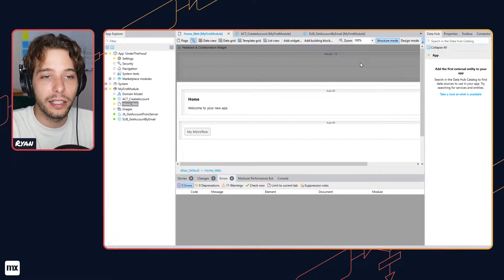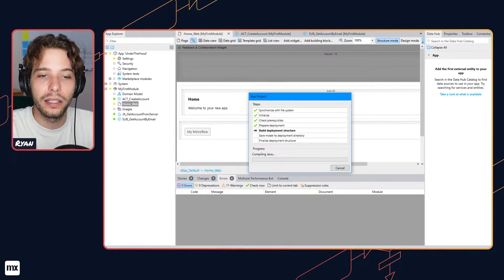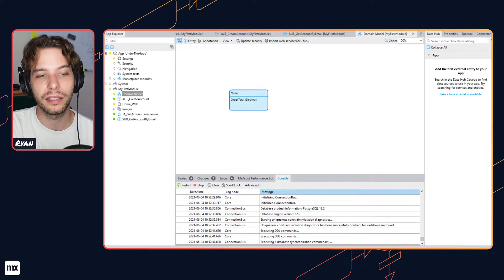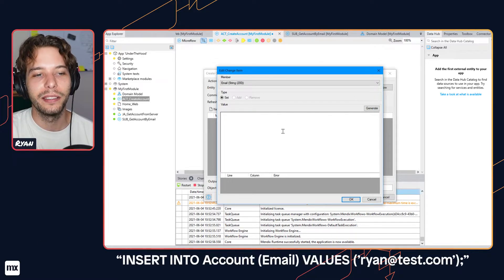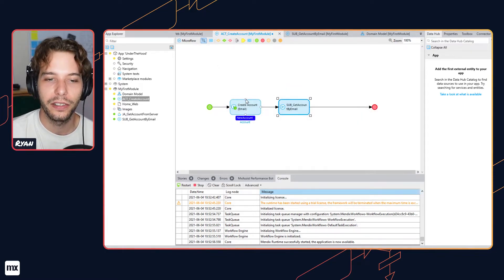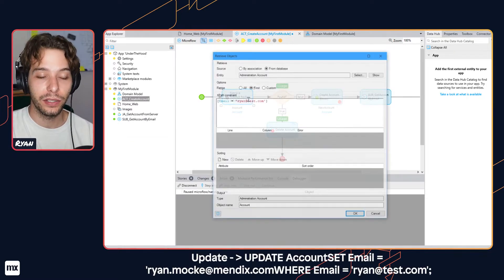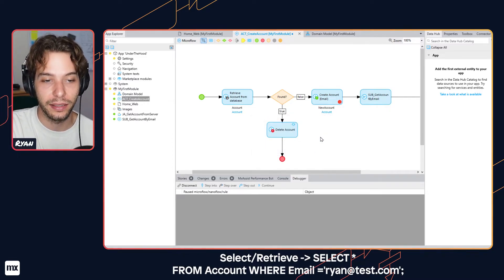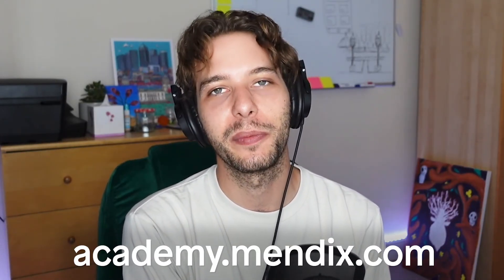Under the Hood of Studio Pro Part 2: What is being synchronized when you run your app?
It’s the Mendix platform you’ve never seen before - let’s take a look under the hood! As a Mendix developer there are features you use regularly, like publishing your app or writing a microflow, but did you ever wonder how it all works? In this series, we’ll give you a behind-the-scenes look at the automation and abstractions provided by Mendix that help you build better software faster. In part two, you’ll learn how data is synchronized when you run your app.